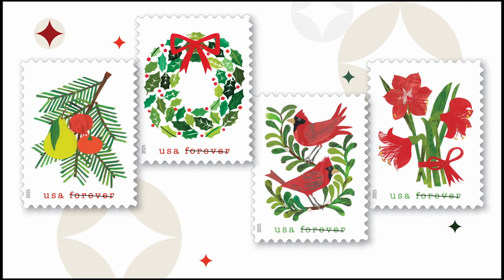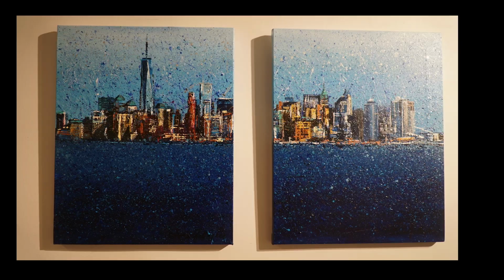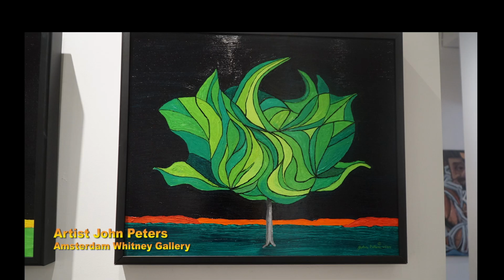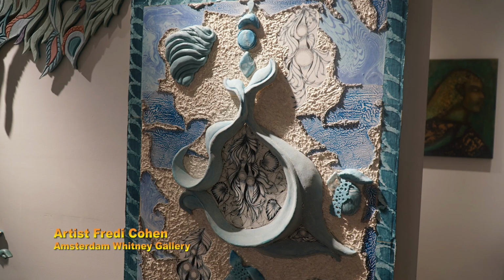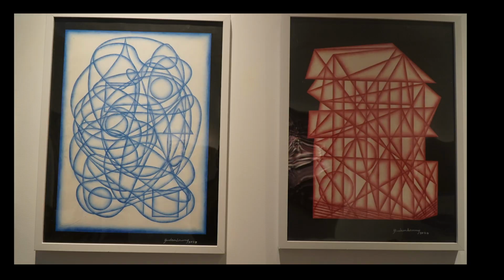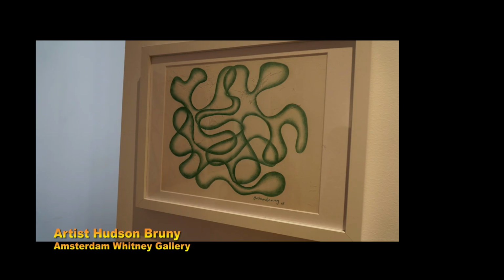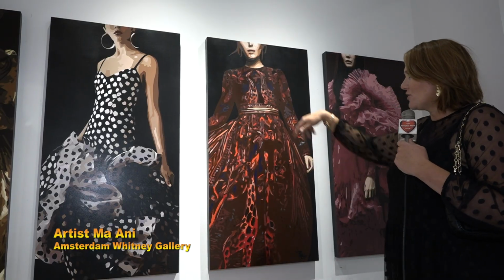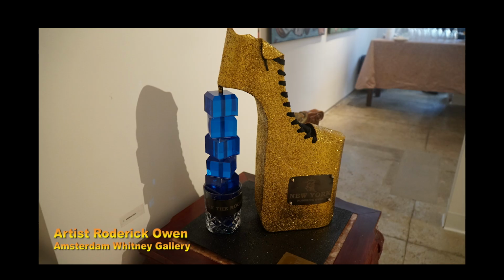A Stroke of USPS Holiday Cheer: From Postal Art to Gallery Greats at Amsterdam Whitney Gallery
Washington - The U.S. Postal Service unveiled its Holiday Cheer
 stamps at the Smithsonian National Postal Museum.
Decorating for the holidays with fruit, flowers and greenery has been popular for hundreds of years. The four contemporary stamp designs feature a holly wreath, three amaryllis flowers, two cardinals perched on mistletoe and an evergreen branch decorated with fruit. Each design embodies the joy and cheer of the holiday season.

From Postal Art to Manhattan Masterpieces: The Spellbinding Art of Amsterdam Whitney Gallery.